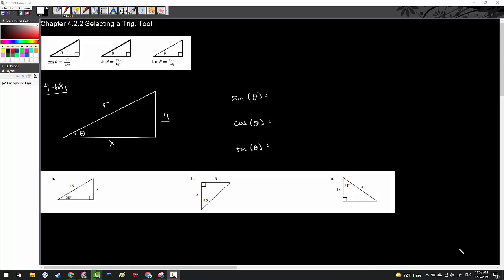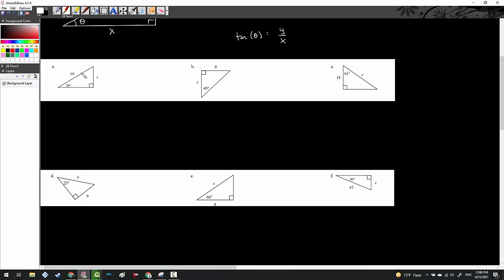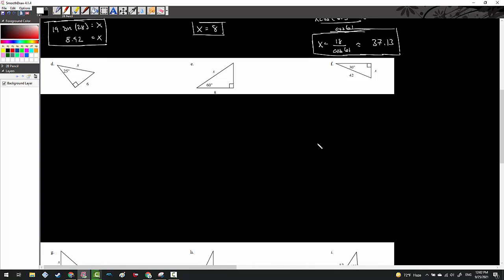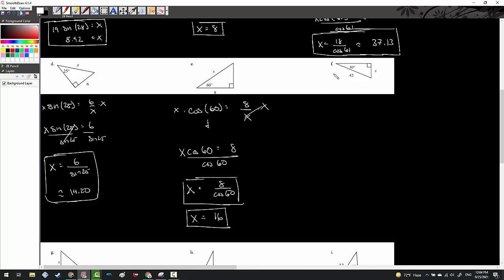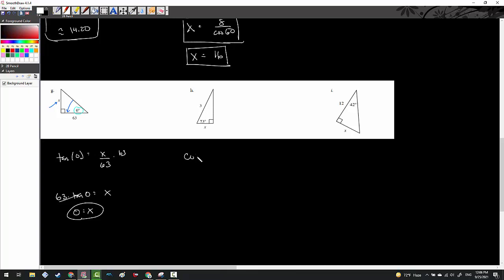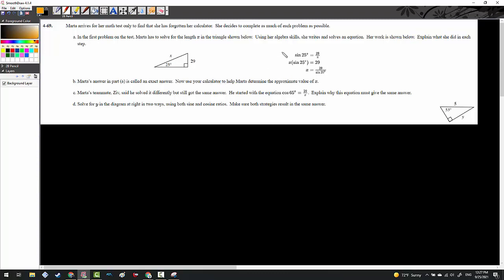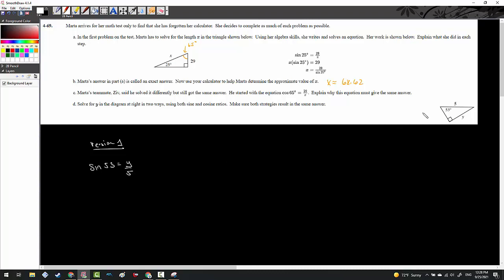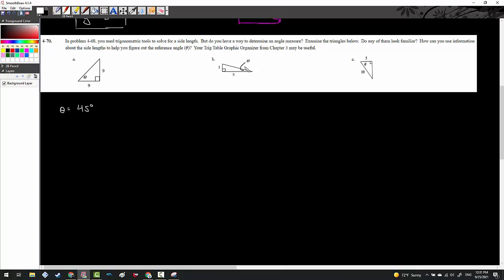Chapter 4 2 2 Selecting a Trig Tool